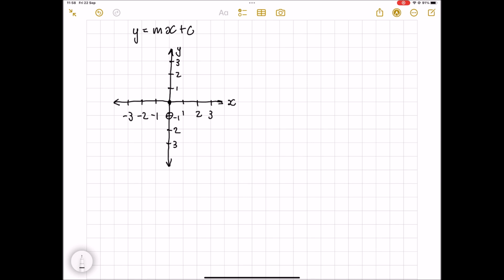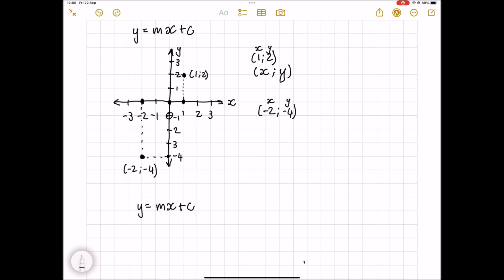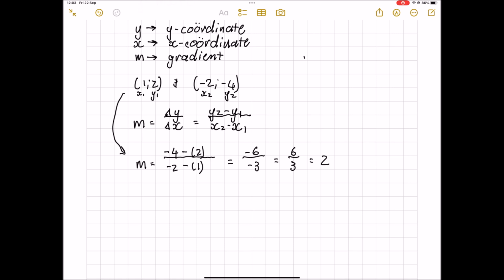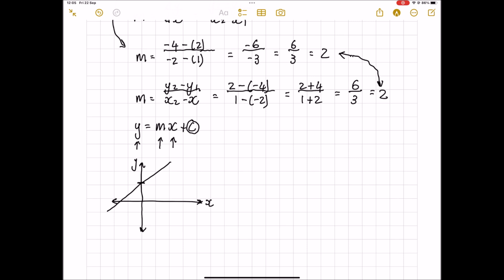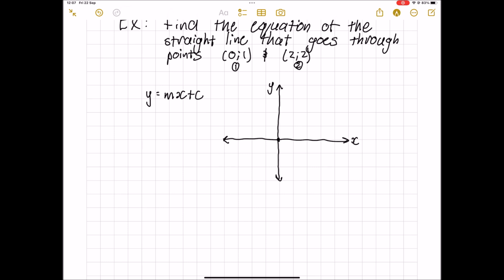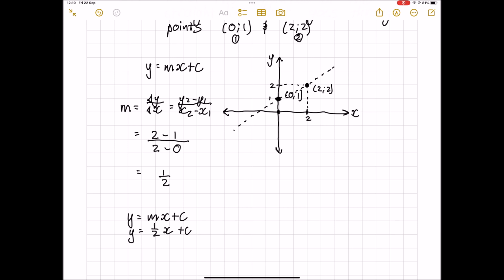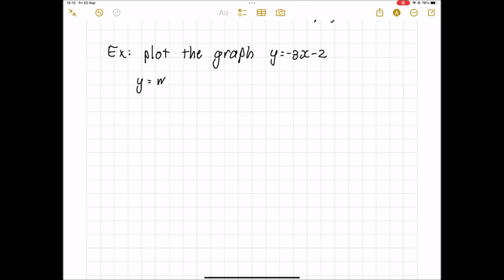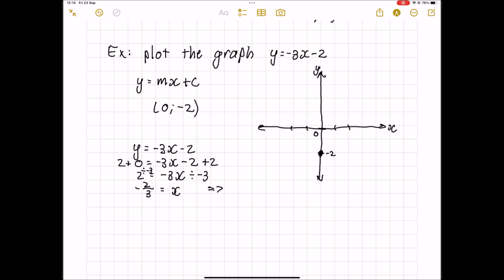Straight Line Graphs / Functions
In this video we'll break down what are the 2 axes, how the coordinate notation works, and how the formula for a straight line (y=mx+c) works and what every variable/letter does. We'll be looking at how to calculate the gradient, how to get the equation of a straight line when 2 points are given, how to find the corresponding x-value when a y-value is given, and how to plot a graph when an equation/formula is given.